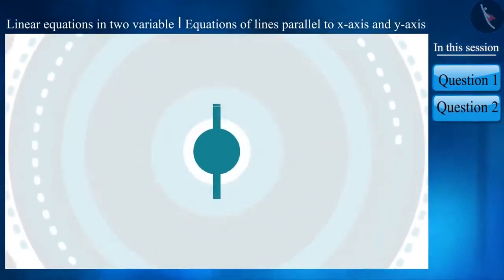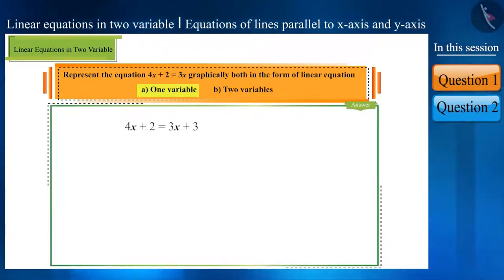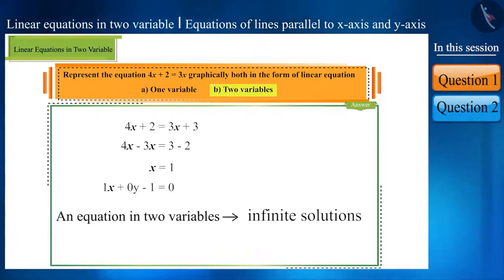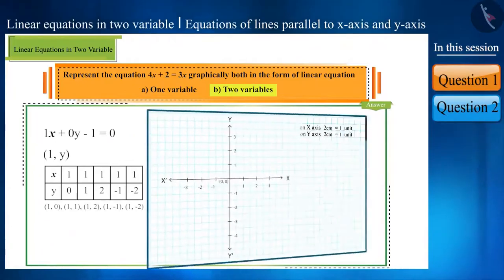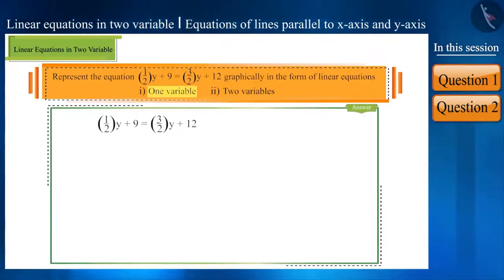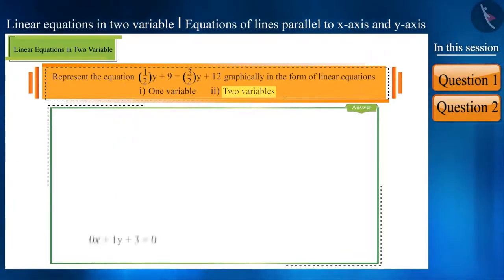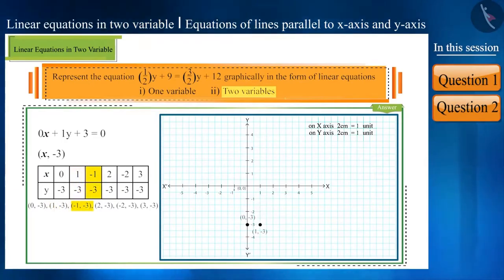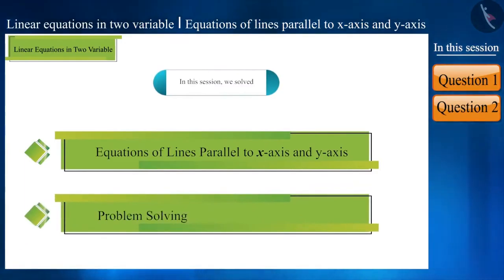Class 9 Maths chapter - 3 'Coordinate Geometry' (Part 8) cbse ncert